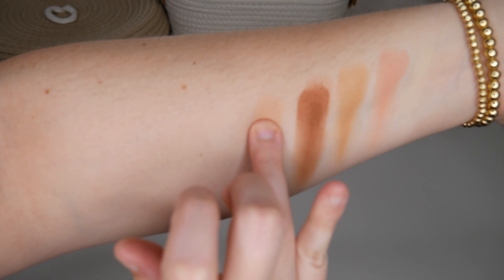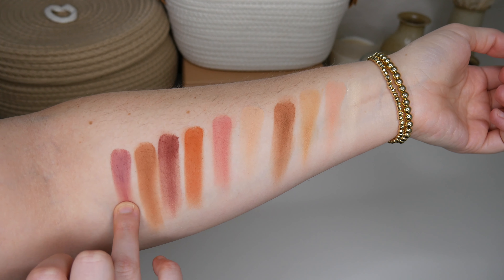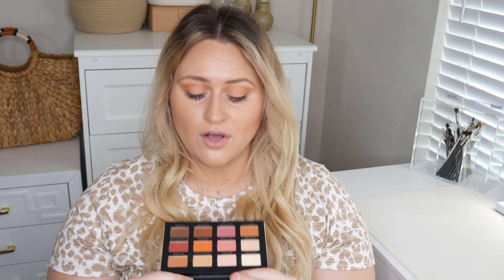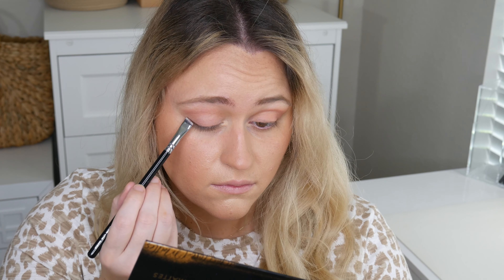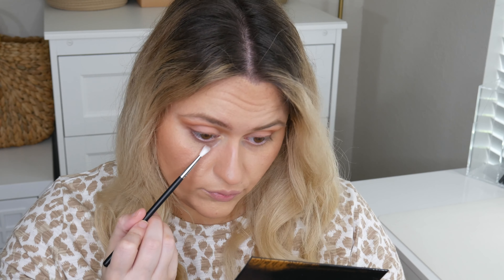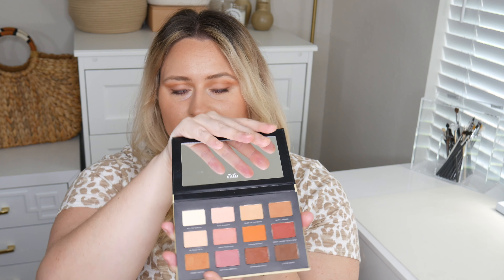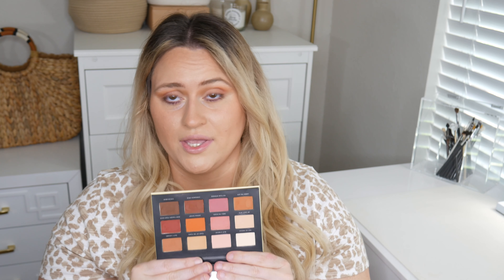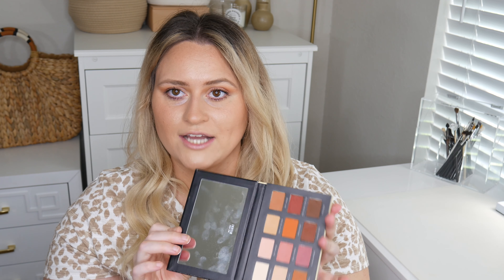NEW Milani UnGilded Most Loved Mattes Eyeshadow Palette | Swatches, Demo, and Review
Hey babes! Today we are trying out the new palette from Milani cosmetics! I'm going to do some swatches, demo the eyeshadows so you can see them in action, and give you my final thoughts on this palette!

Mentioned In This Video:
-Milani Palette (Milani Website)
-Milani Palette (Ulta Website)

Wearing in this video:
-Dress, XXL
-Hair Styling Tool

Background Décor:
-Beach Bag
-Night Stand
-Pampas Grass
-Vase Set
-White Basket
-Tan Basket (similar)
-Makeup Brush Holder